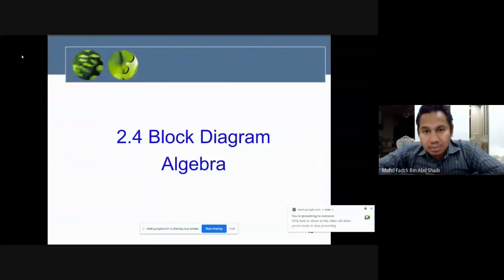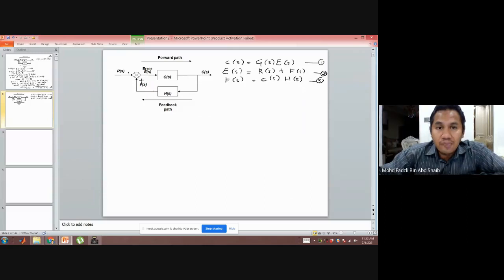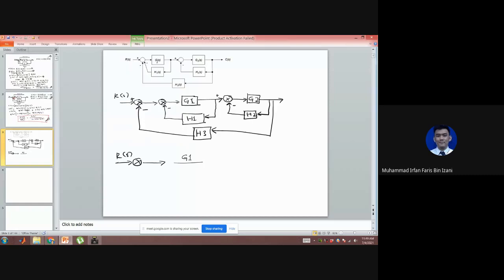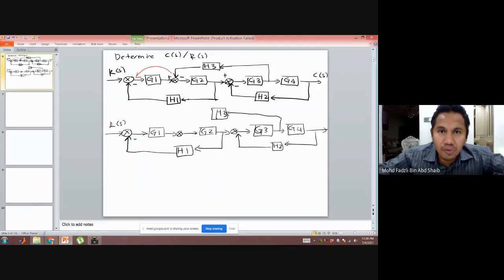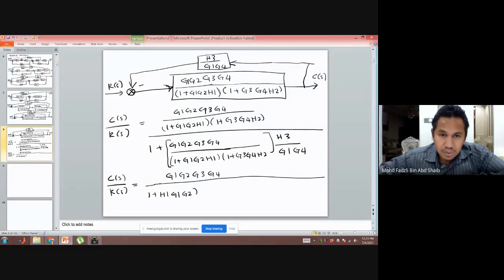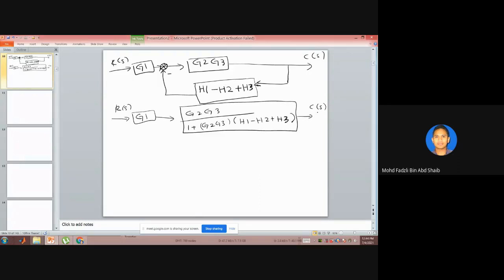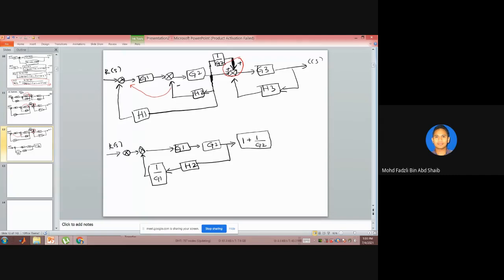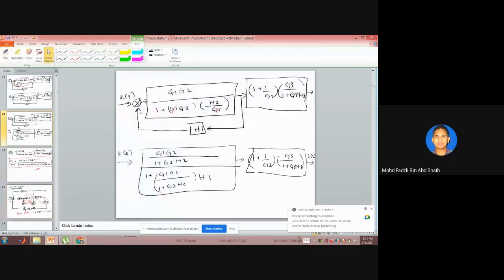Block Diagram Algebra(Control Systems)